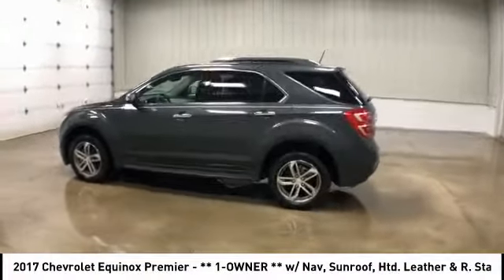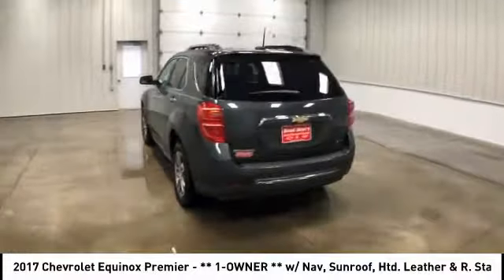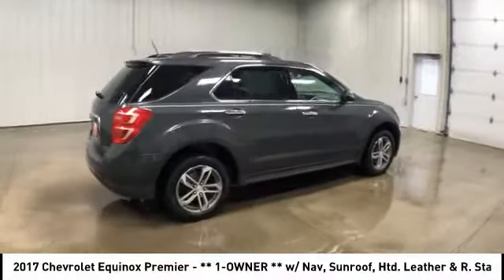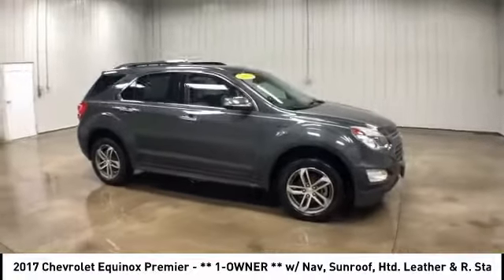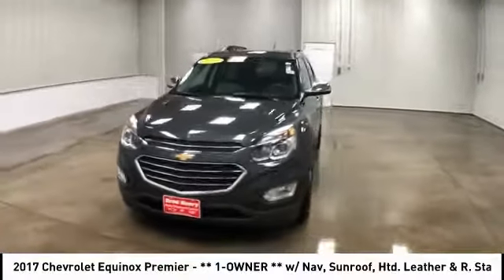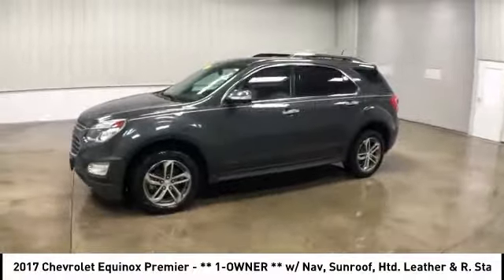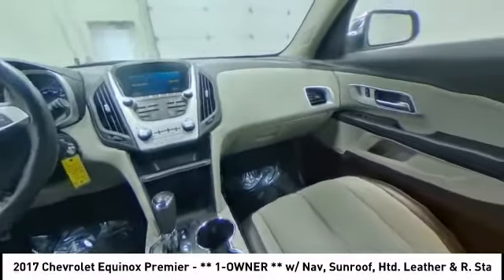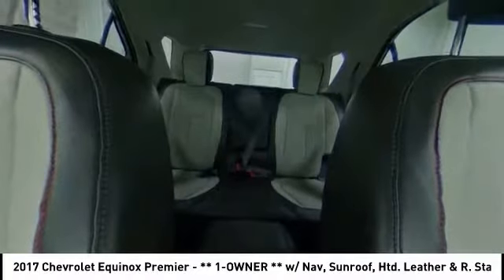2017 Chevrolet Equinox Maquoketa IA 926915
2017 Chevrolet Equinox Premier - ** 1-OWNER ** w/ Nav, Sunroof, Htd. Leather & R. Start

112 N. Second Street

** LOADED - LOADED **, ** GPS NAVIGATION **, ** POWER SUNROOF/MOONROOF **, ** HEATED LEATHER SEATS **, ** REMOTE START **, ** BLUETOOTH HANDS-FREE CELLPHONE CONNECTIVITY **, ** REMARKABLE 1-OWNER **, ** REMOTE KEYLESS ENTRY **, ** BALANCE OF 60,000 MILE FACTORY WARRANTY **, ** REARVIEW - BACK-UP CAMERA/MONITOR **, ** FOG LAMPS **, ** TECHNOLOGY PKG. **, ** ENHANCED CONVENIENCE PKG. **, ** PIONEER PREMIUM AUDIO/SOUND **, ** DUAL POWER SEATS **, ** MEMORY SEAT SETTINGS PKG. **, ** POWER LIFTGATE/HATCH !!!**, ** MYLINK W/ 7 TOUCHSCREEN **, ** INTEGRATED VOICE COMMAND W/ BLUETOOTH **, ** SIRIUS XM **, **ONSTAR CAPABLE 4G LTE WI-FI HOTSPOT **, ** STEERING WHEEL AUDIO/RADIO CONTROLS **, ** USB PORT **, ** AUXILIARY INPUT **, ** POWER HEATED MIRRORS **, And ** UNIVERSAL HOME REMOTE **.At BRAD DEERY, we understand that your time is important. That's why we spend OUR time comparing our prices against our competition so you don't have to. We gather data from thousands of websites to ensure the BRAD DEERY customer receives the best price and value for their money. VALUE PRICING makes buying your next vehicle much easier and quicker because we have the facts and figures to back up our hassle-free price. Priced right the FIRST time!!Reviews:* Backseat has plenty of space and slides/reclines for added comfort; optional V6 engine provides quick acceleration; interior stays quiet at speed; rides smoothly on rough roads. Source: Edmunds